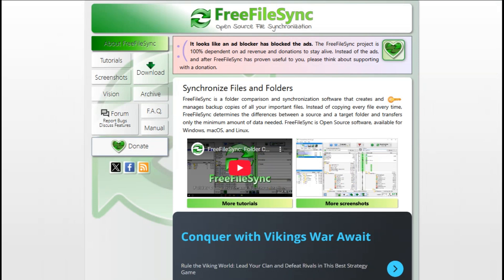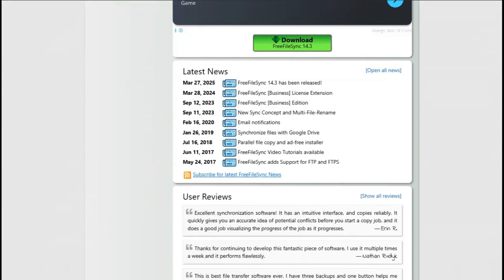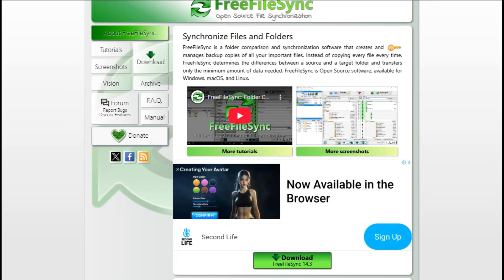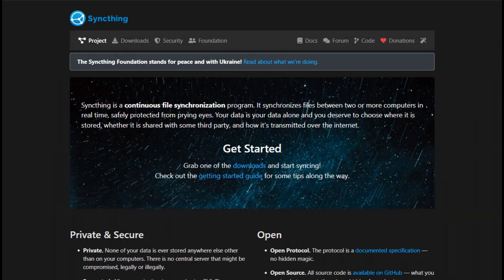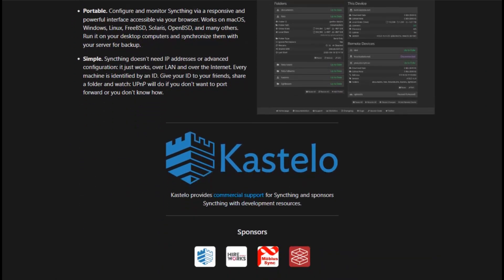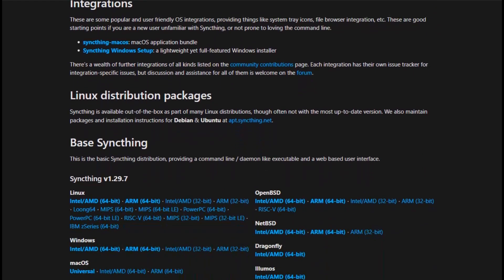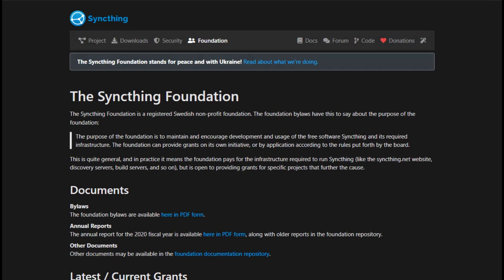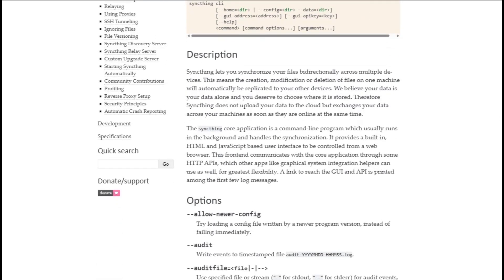FreeFileSync vs Syncthing: Which Sync Tool Should You Use in 2026?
🎬 In This Video: Struggling to keep your files synced perfectly across devices?

This video compares two top‑tier sync tools—FreeFileSync and Syncthing—so you can choose what suits your workflow. Learn how FreeFileSync excels at powerful folder syncs and versioned backups with its mirror and scheduler support, while Syncthing offers seamless, peer‑to‑peer, always‑on syncing with encryption and privacy. You’ll understand when batch backups are better and when real‑time syncing shines.

We’ll highlight FreeFileSync’s version control and cross‑platform support vs Syncthing’s private direct device connections and continuous sync. By the end, you’ll know which tool aligns with your needs. ‎